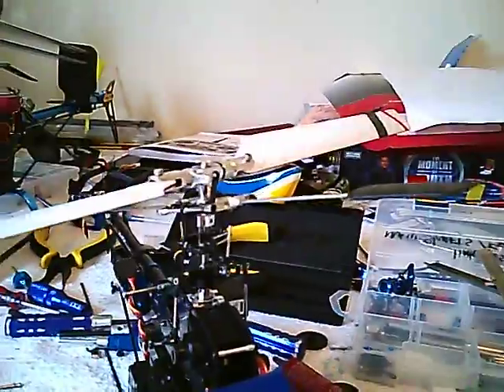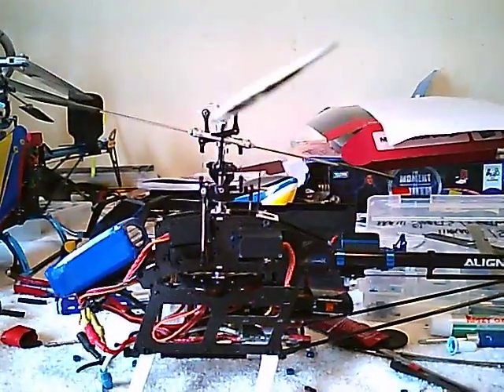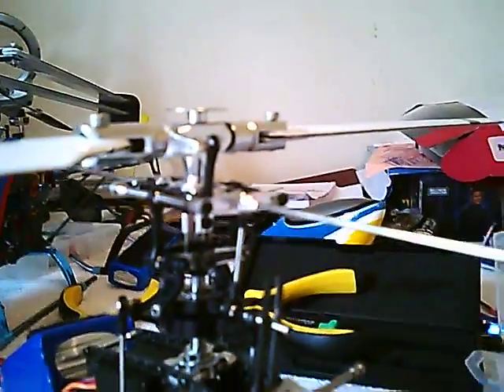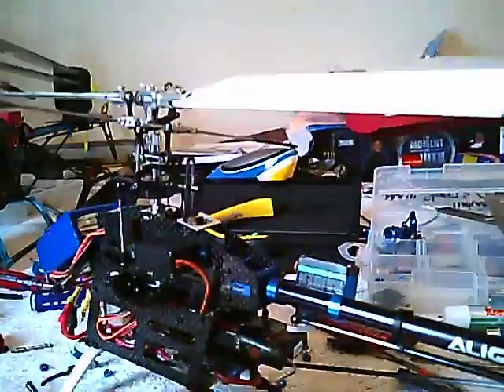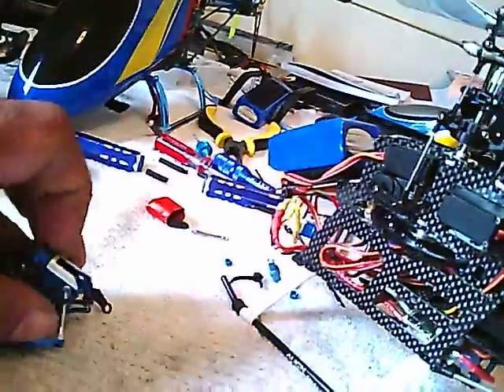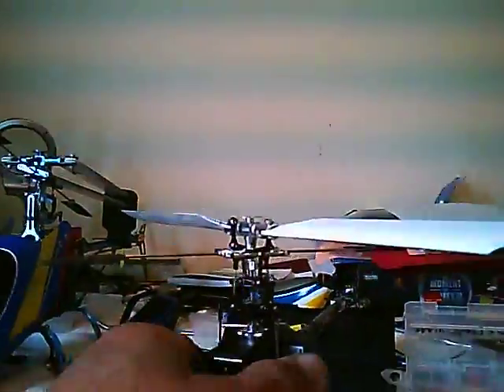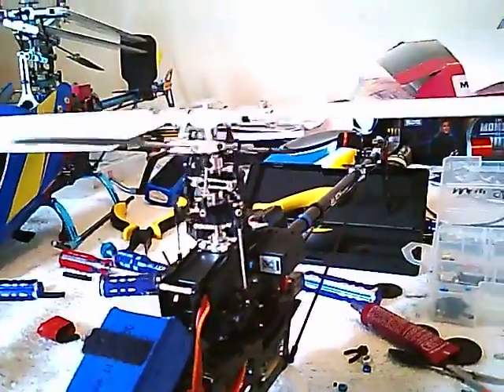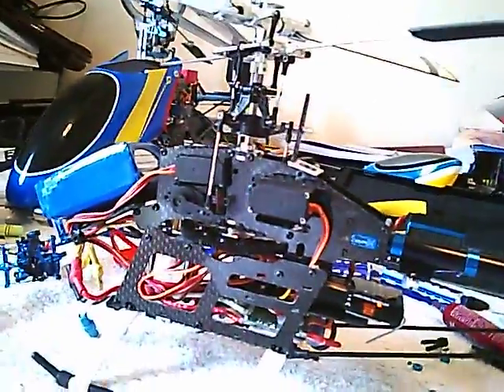copter x / Align 250 hybrid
built a copter x 250 se: wasn't happy with the head & tail units so I replaced them with Align, the heli has a raiden 3400kv motor, Castle 25A ESC, Exceed (MKS 292) gyro, align tail belt, tail assembly, Ailgn head unit, Spectrum ar6110e rx, , Align landing gear, Align main and tail drive gear bearings, Basically it has a copter x frame!